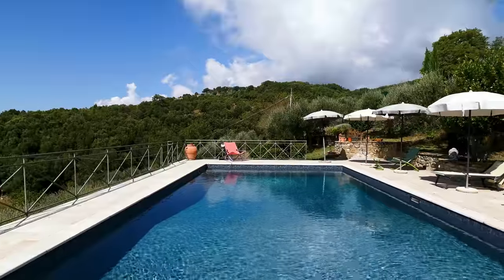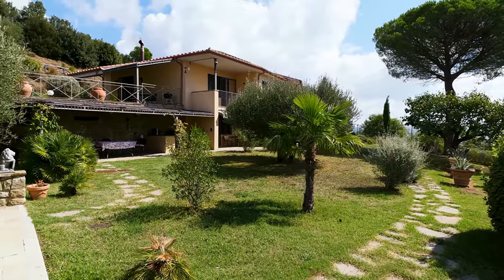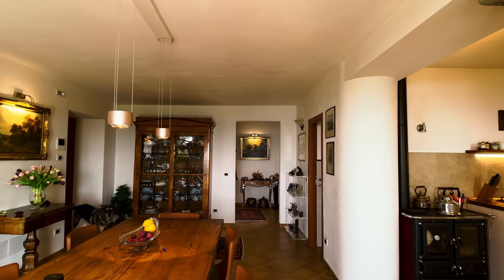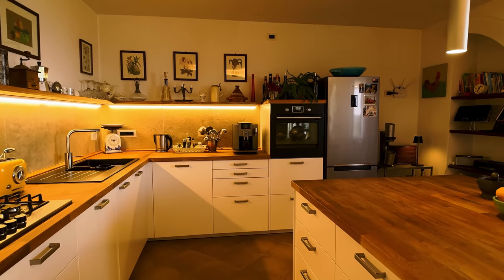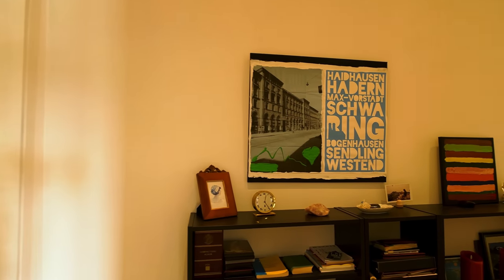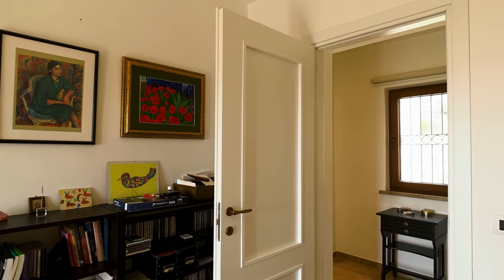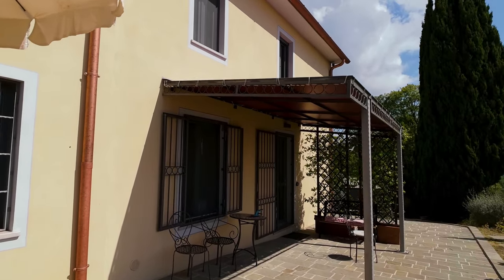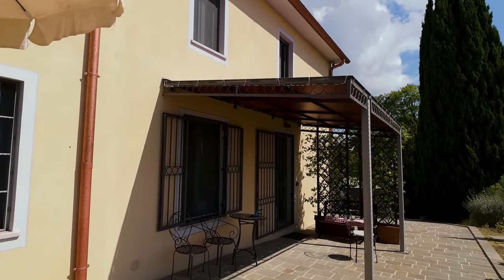Italian Property For Sale with a view to die for!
OMG! Situated on the north side of Lake Trasimeno in Umbria, with stunning south facing views of the lake and beyond, this modern Italian Property has absolutely everything. Tour this Italian property with me.

7 full bathrooms, 1 cloakroom, 6 bedrooms, 2 reception rooms, 2 kitchens, beautiful grounds, 12m x 6m swimming pool, fenced, electric gates, air pump heating, 6kw solar panels systems, hot water roof system, cctv, alarm, electric car charging and only 10 minutes to shops and restaurants.

Asking price:  1,495,000 Euros